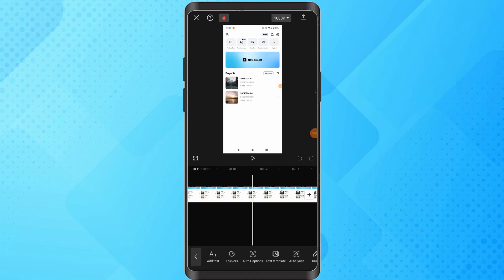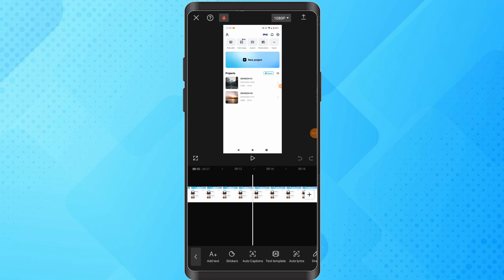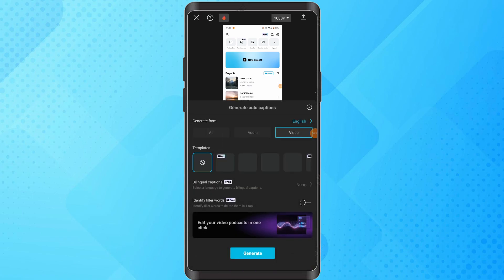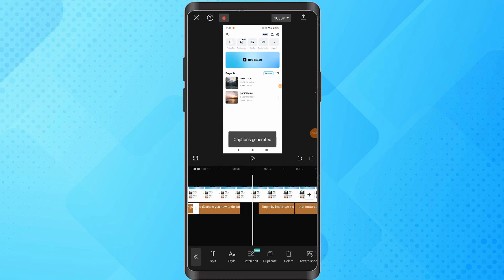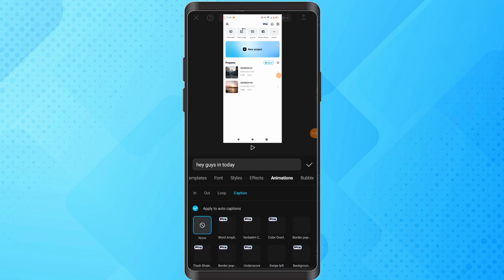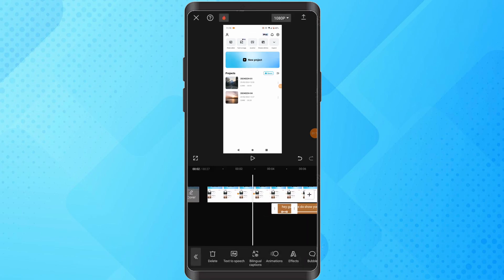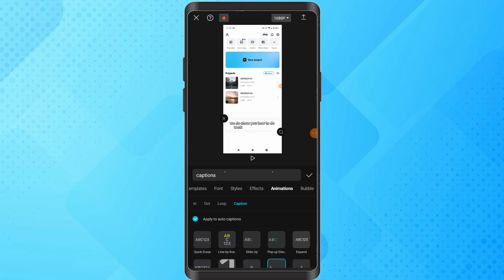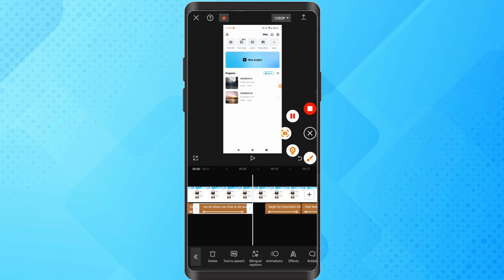CapCut : How to Add Word-by-Word Captions in CapCut (2025)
1. CapCut Tutorial: Word-by-Word Captions
2. Creating Word-by-Word Captions in CapCut
3. CapCut Step-by-Step Guide for Word-by-Word Subtitles
4. How to Add Word-by-Word Captions in CapCut
5. CapCut Tutorial: Text Editing for Word-by-Word Captions
6. Word-by-Word Subtitles in CapCut - Easy Steps
7. CapCut Captioning: Word-by-Word Tutorial
8. Adding Text Word-by-Word in CapCut
9. CapCut Word-by-Word Captioning Tips
10. Mastering Word-by-Word Captions in CapCut